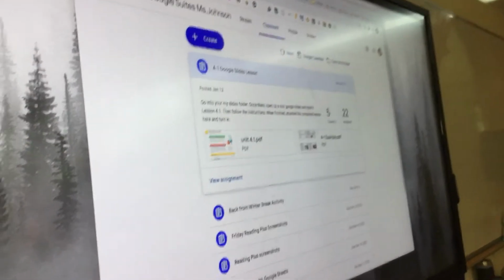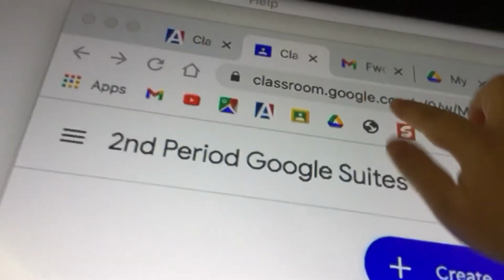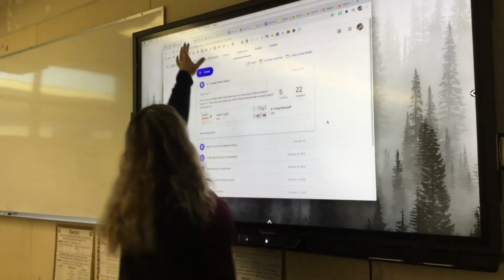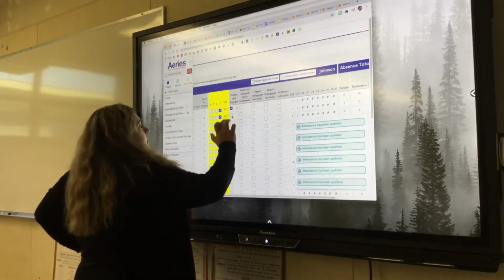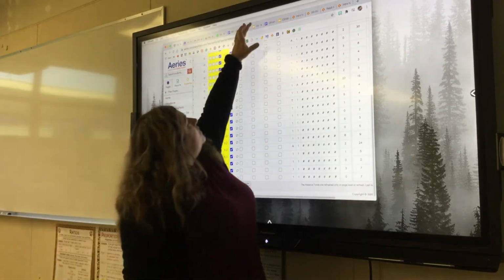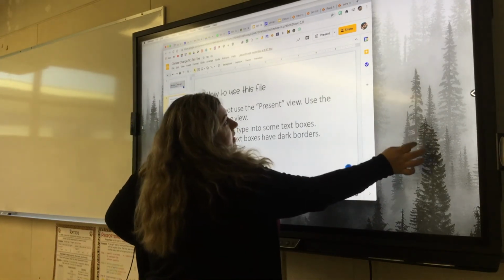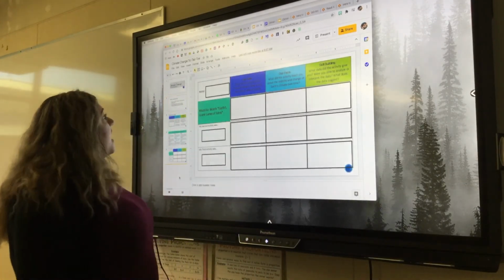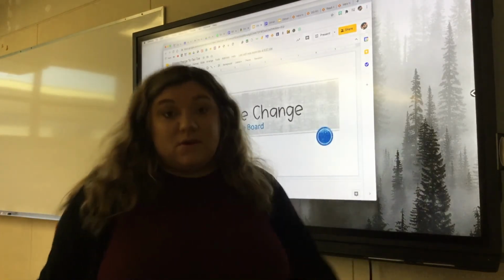How to make Promethean board interactive (touch) when air playing